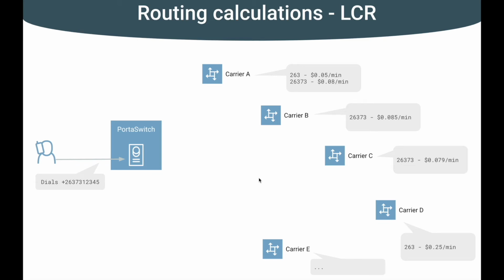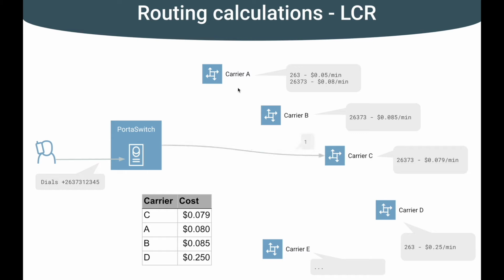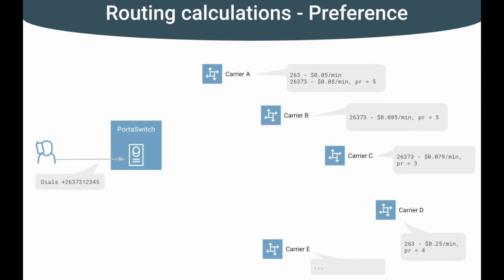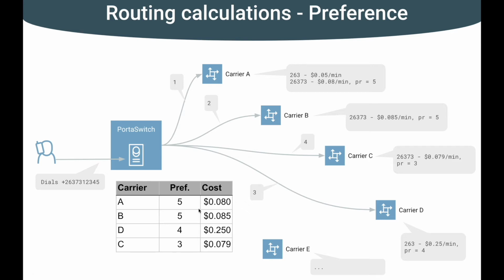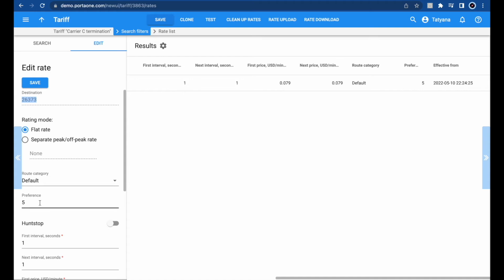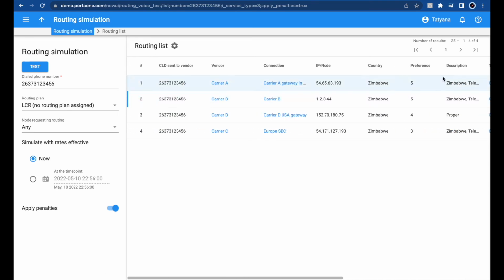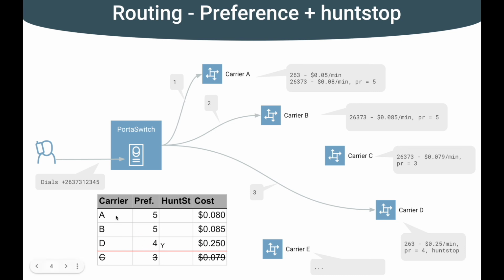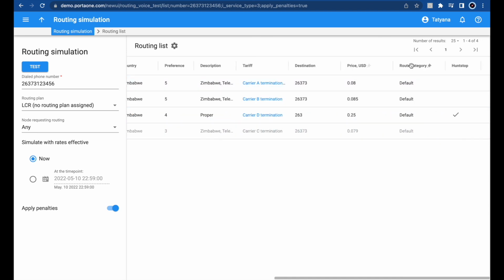LCR, Preference, Huntstop - How to determine the best carrier: Carrier Management: PortaSwitch 101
In this video we’re going to discuss the 3 different ways or methods to manage routing with the goal being to find the best price and quality carrier to terminate customers' calls. These are: least cost routing (LCR),  routing using preference, and routing using preference together with the huntstop parameter. For each method, we show a live simulation.

Timestamps:
00:00 Least cost routing
01:44 Least cost routing simulation on CloudBilling
02:23 Preference
04:39 Assigning preference and routing simulation with preference on CloudBilling
06:35 Combining preference and huntstop
08:15 Setting the huntstop and routing simulation with huntstop on CloudBilling